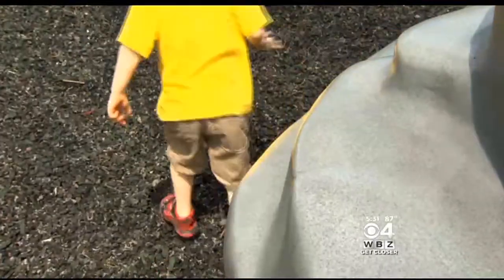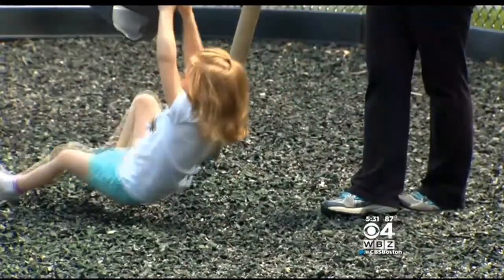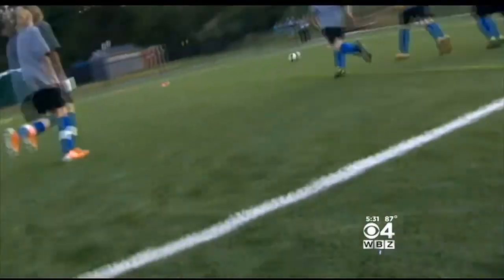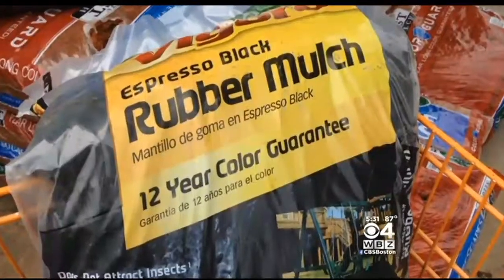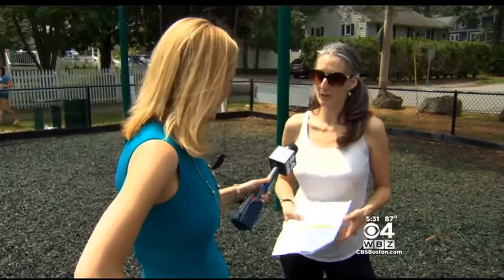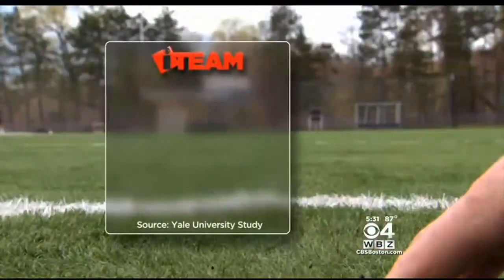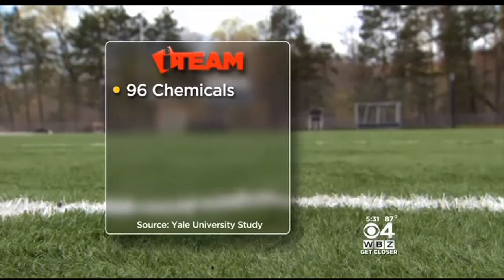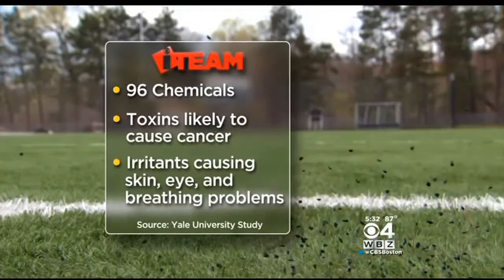I-Team: Recycled Tires Used On Fields And Playgrounds Present Dangers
Materials used to protect children may contain cancers that can cause cancer. WBZ-TV's Lauren Leamanczyk reports.